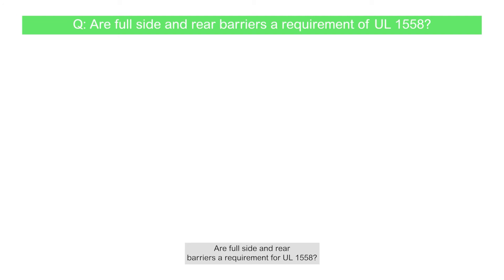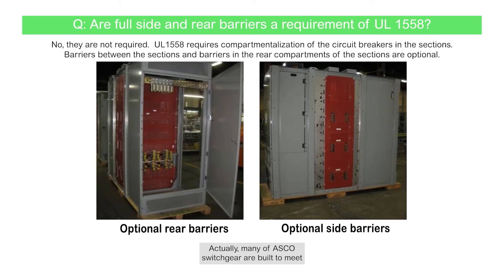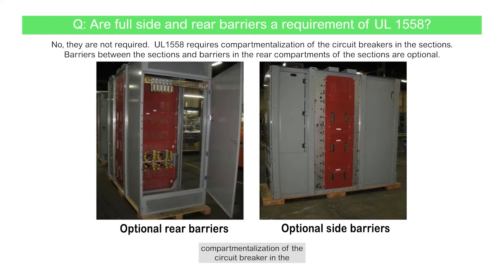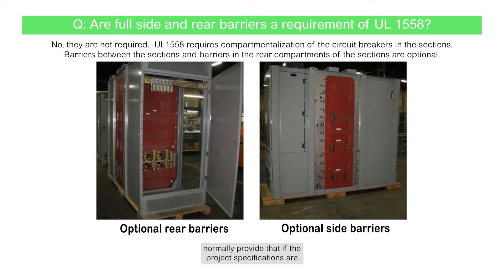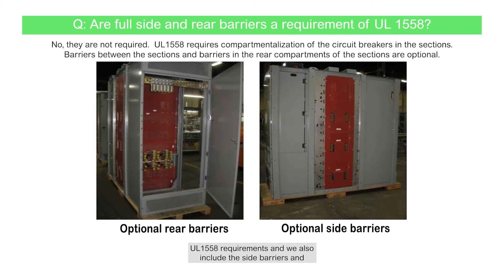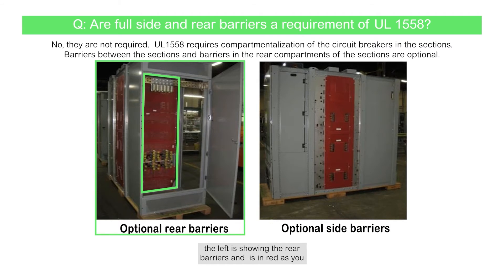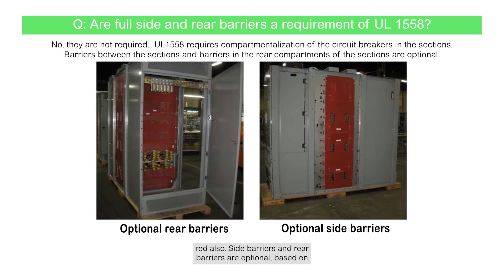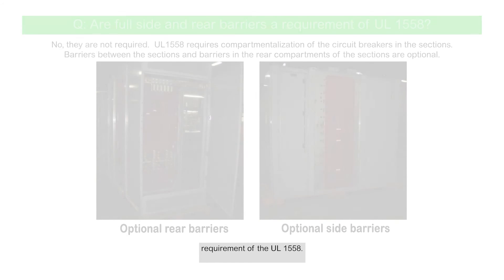TechXpert: What does UL 1558 require for ASCO switchgear?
What does UL 1558 require for ASCO switchgear?  Does the transfer switch need full side and rear barriers according to UL 1558?  Get curious about it in this video: